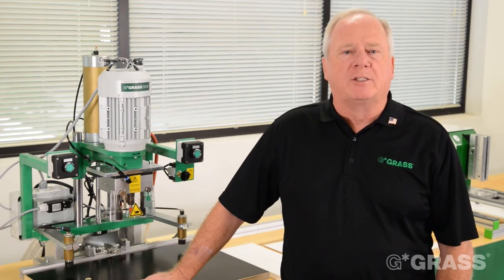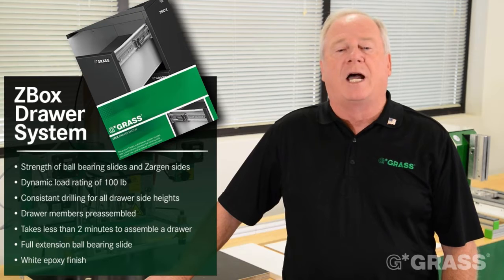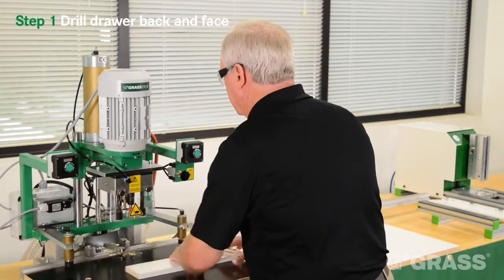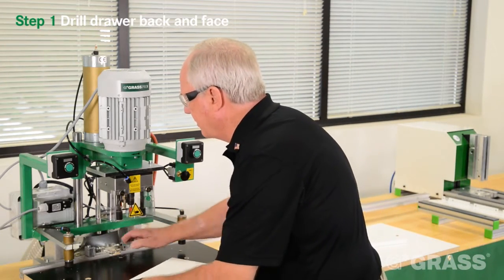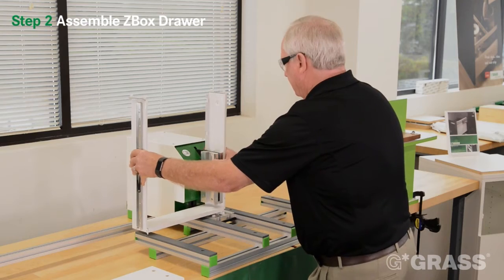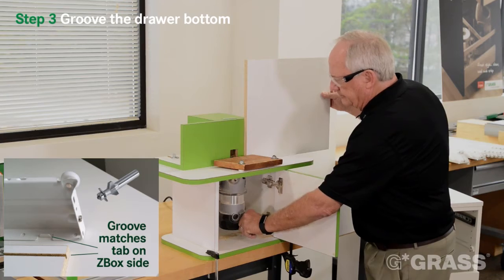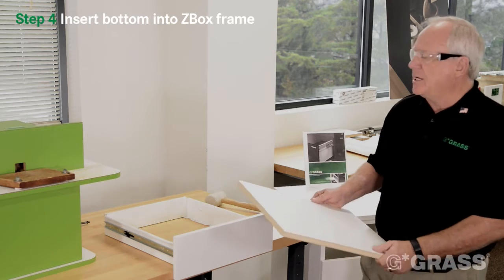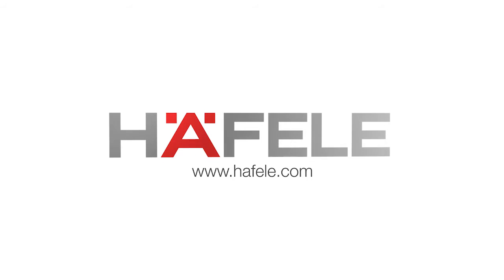Product Assembly: Grass ZBox Drawer System from Häfele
Assemble your Grass ZBox Drawer System from Häfele in two minutes or less with the Grass Ecopress machine and the Grass Assembly Ram. All you need is a pair of ZBox slides, the drawer front, drawer back and drawer bottom. A fast economical way to build drawers in 2 minutes or less.

To learn more about the Grass ZBox Drawer System from Hӓfele,